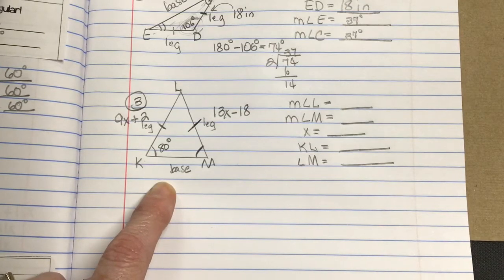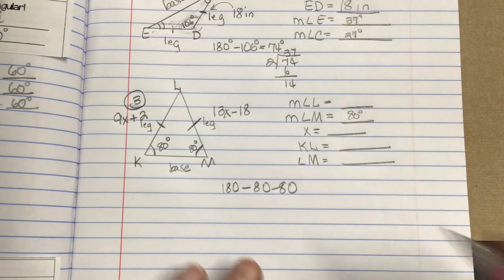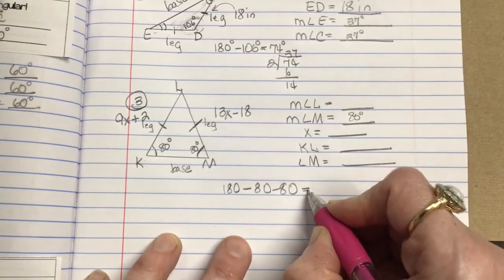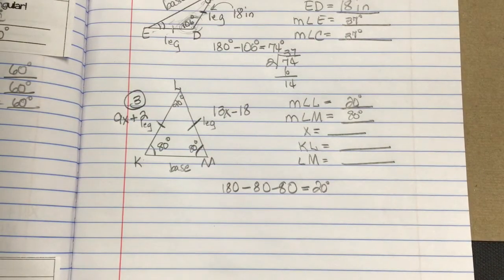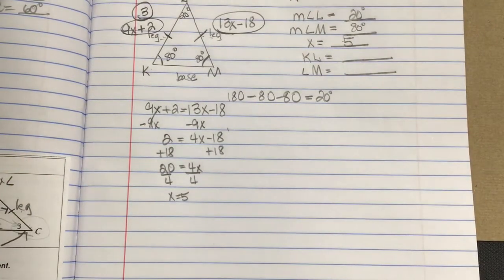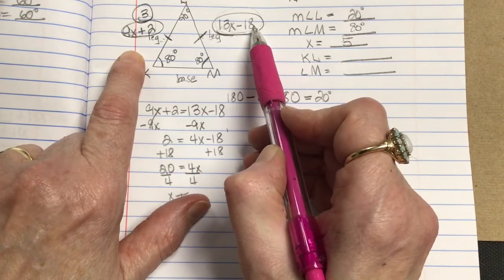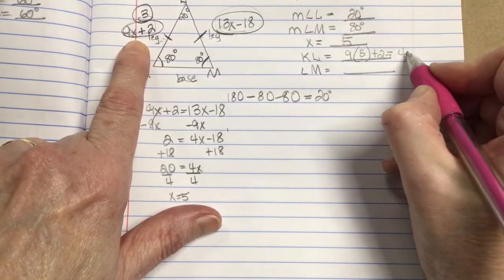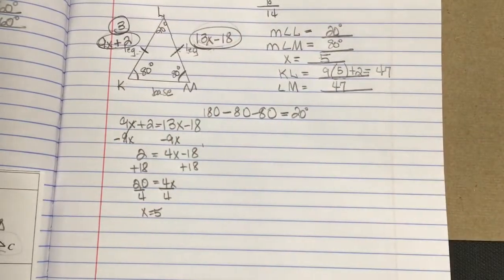Isos,equil triangles part 2 reg